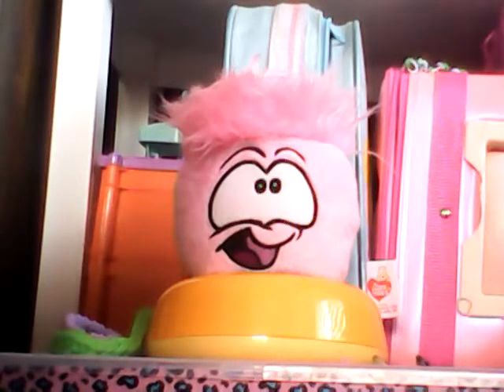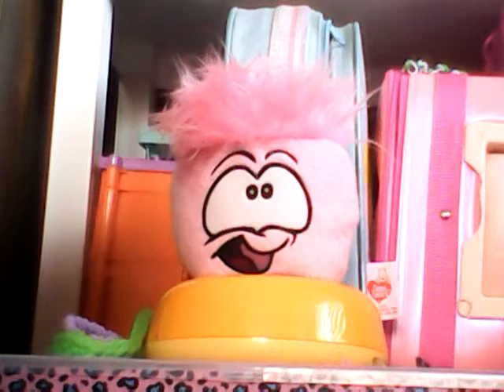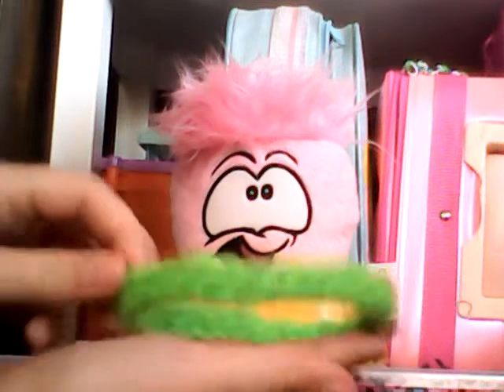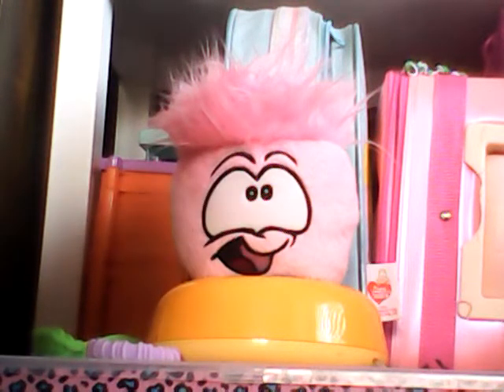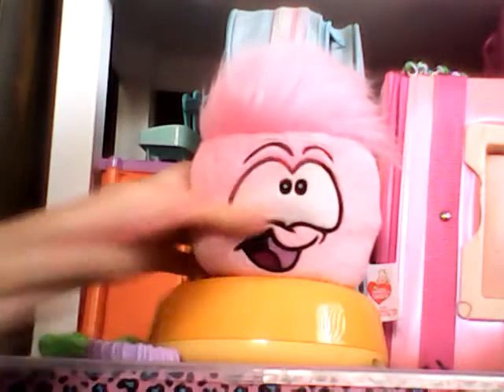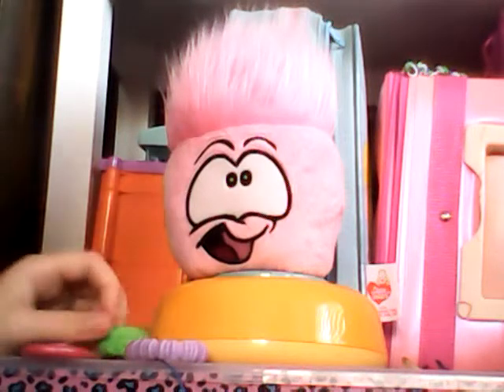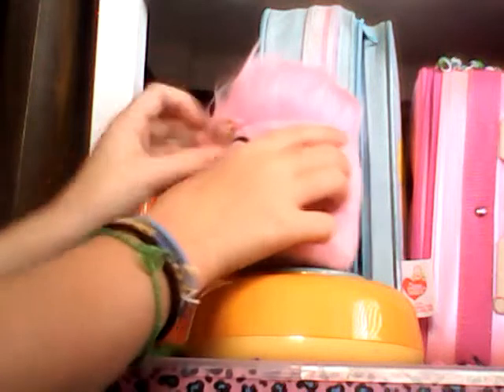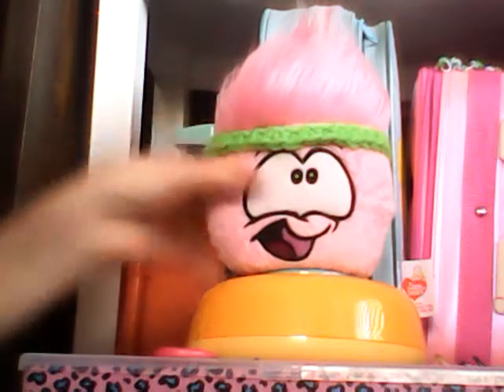How to style your puffle's hair|CPHT